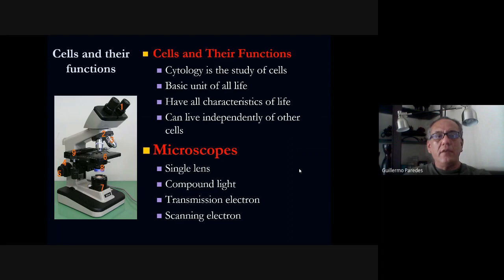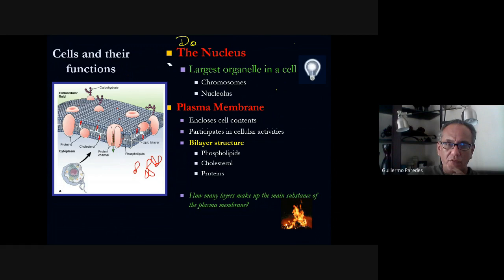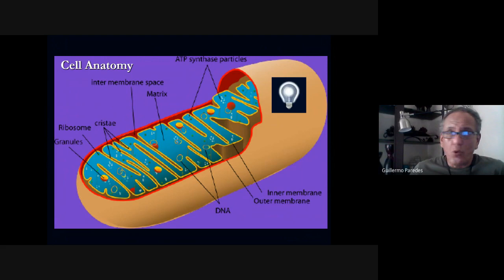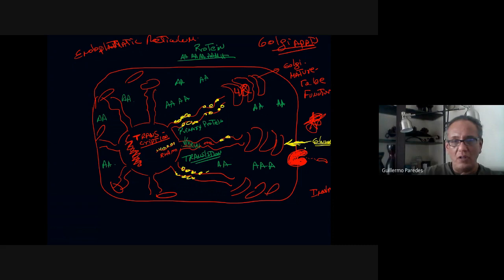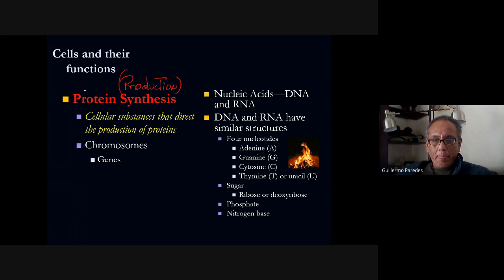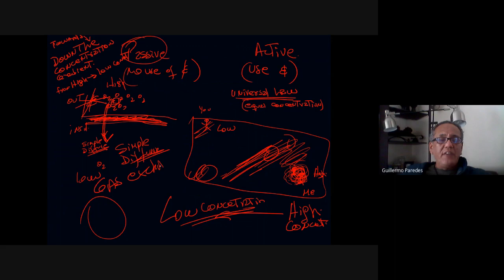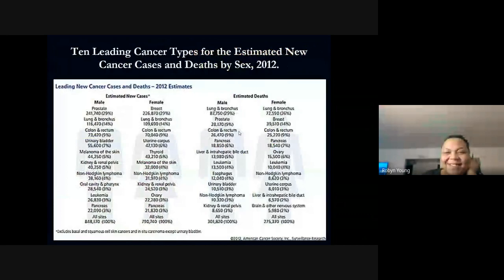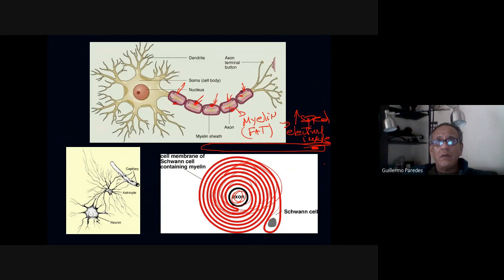2 Video Lecture 2 AP Cells Tissues Membranes Dr G Paredes